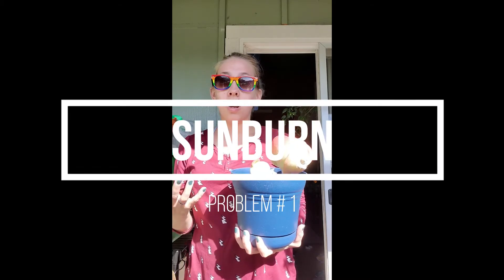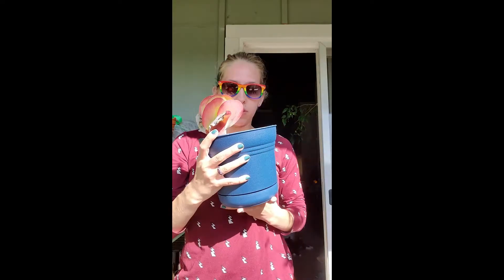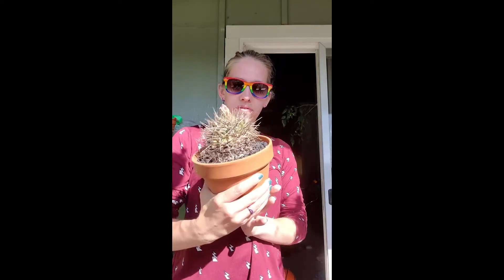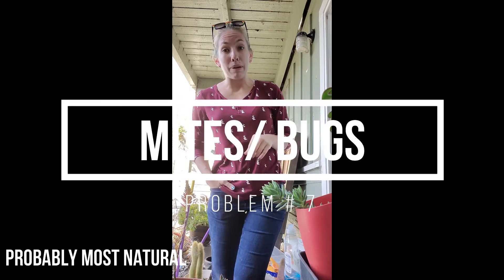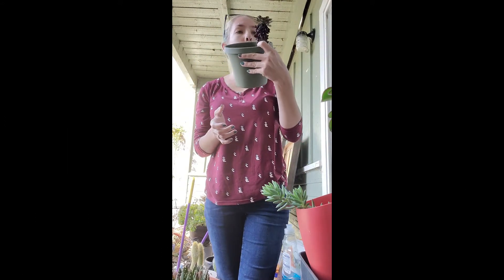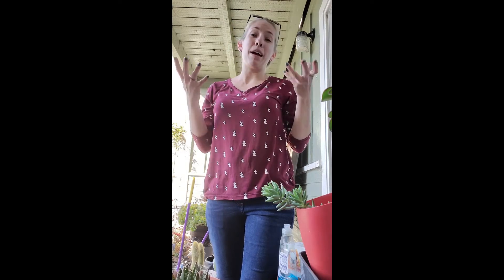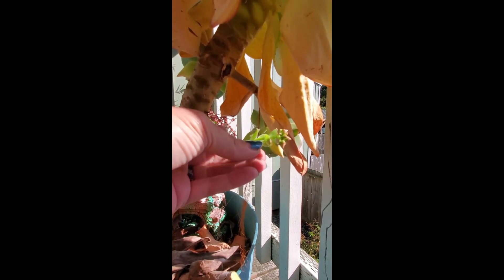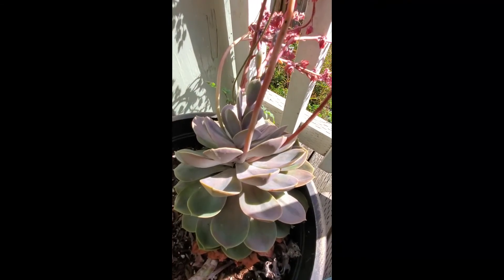8 problems most common with Succulents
This is just a simple video to show how easy it is to go "wrong" with growing succulents. This 8 issues sometimes have easy answers- and others don't; so I am here to help.